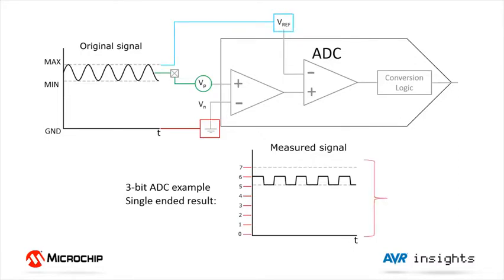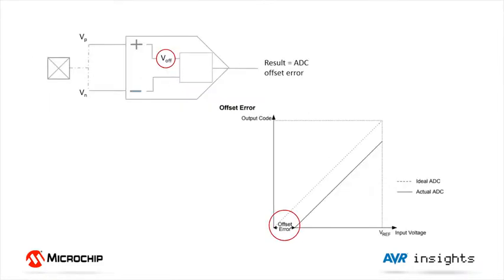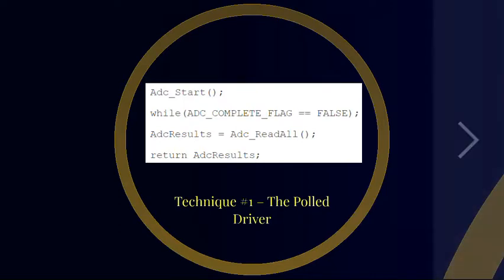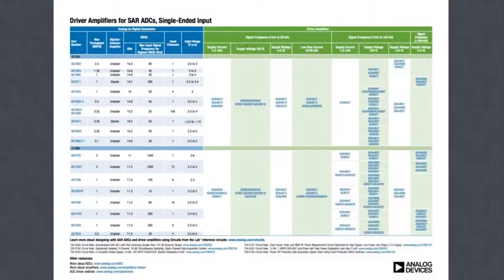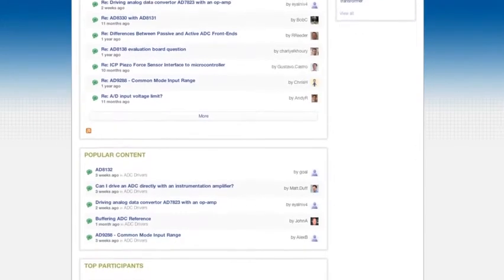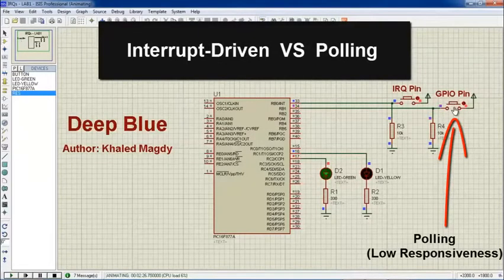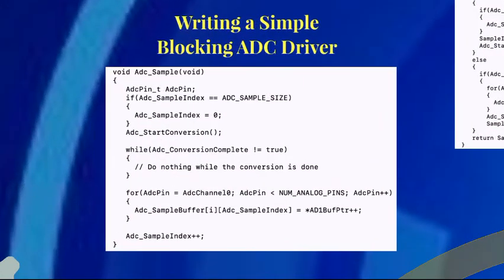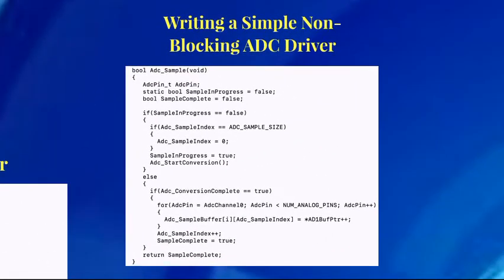Interfacing with modern sensors: polled ADC drivers